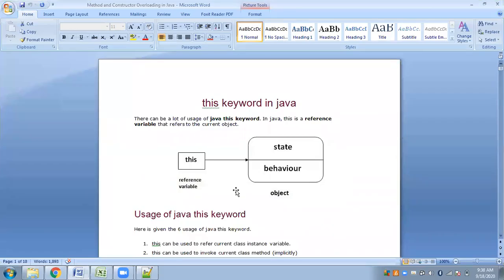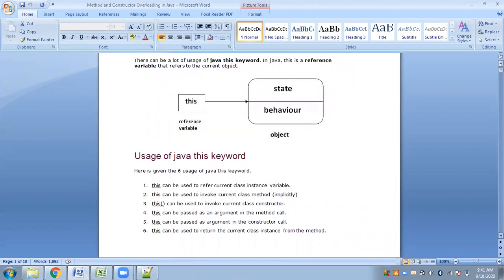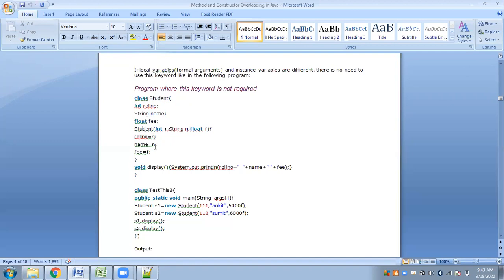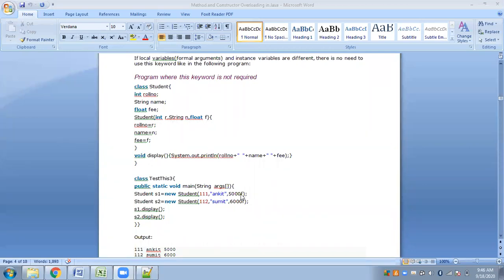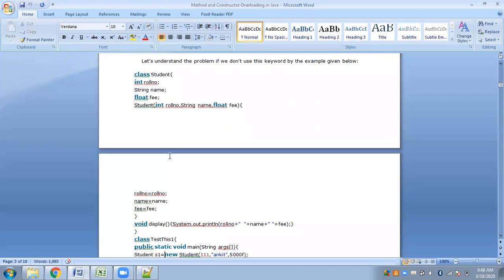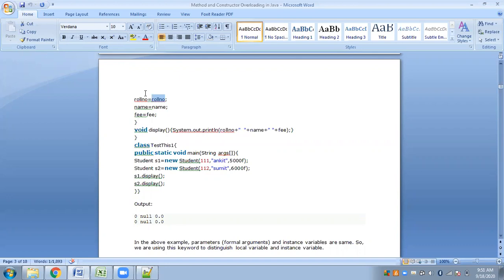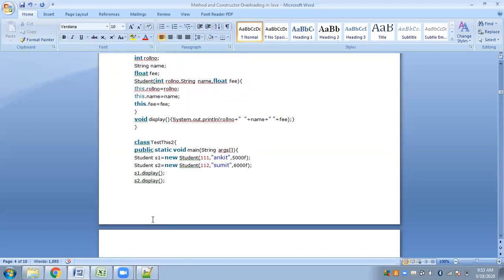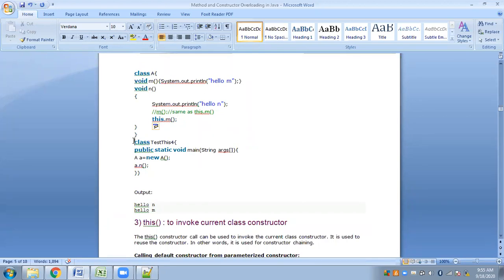lab 5 part 1(this keyword)